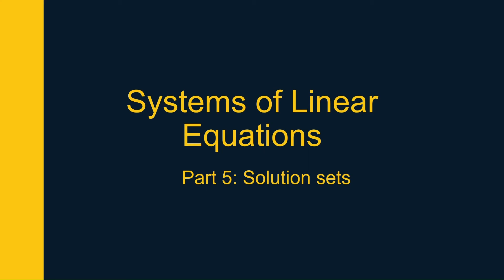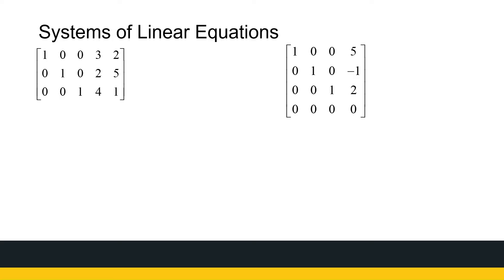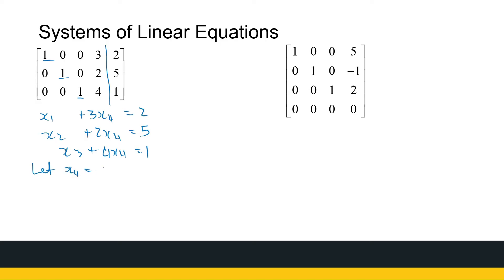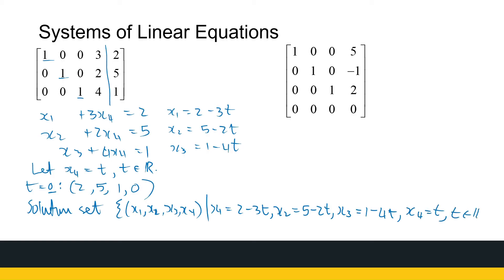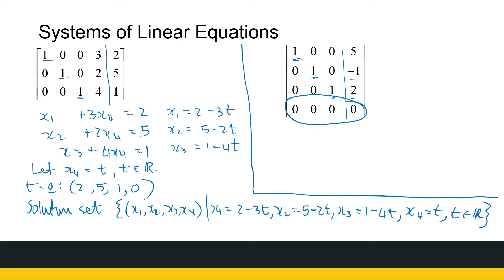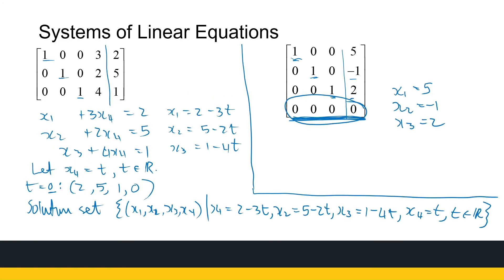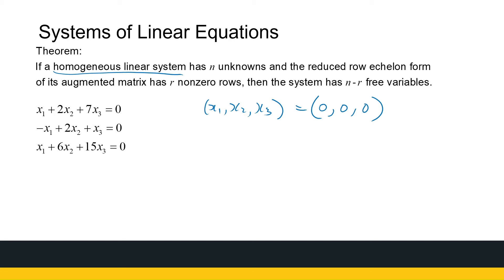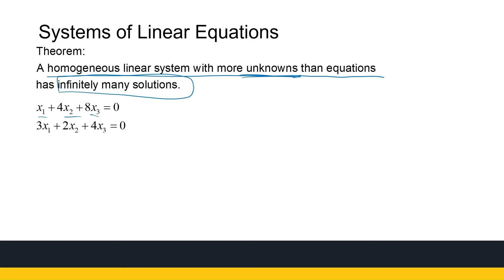Systems of Linear Equations Part 5 Solutions